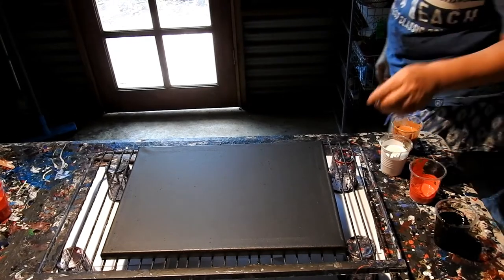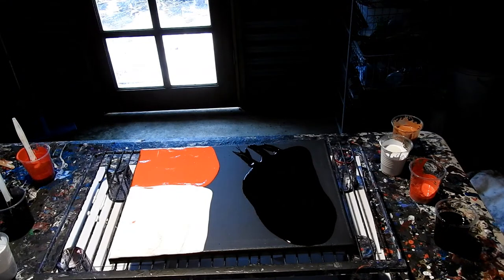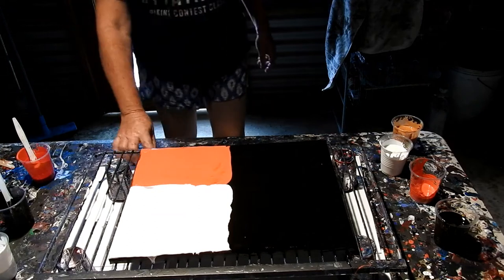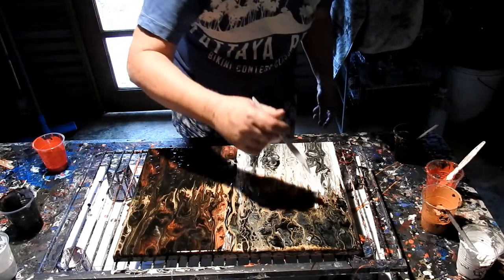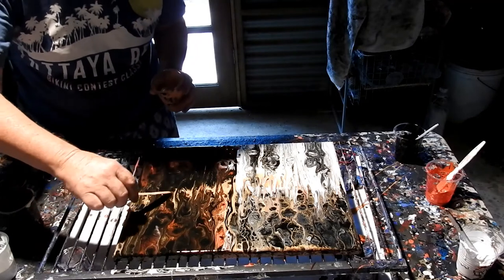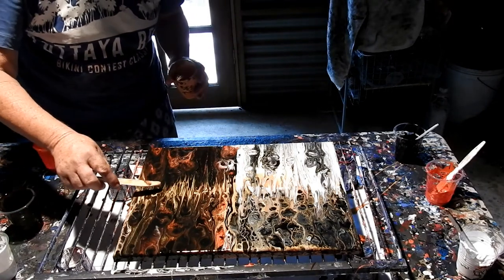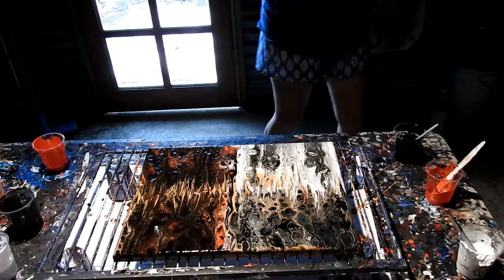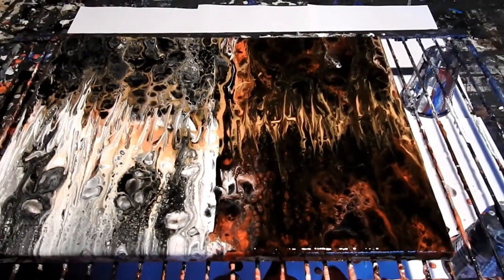Gold Center Swipe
Gold Center Swipe…By Kathie Ryan
This painting eventually became what I had in mind when I started it. I really like the way in which it was set up, so I am going to do another one in the same manner. I like the idea of having the canvas divided by colours.

Your thumbs up are greatly appreciated!

Pouring medium;

1 Litre PVA glue….400 mils water and 350 mils Floetrol… mixed well…. THAT IS….34 oz PVA… 13 ½ oz water and 12 oz Floetrol…. Keep it in a sealed bottle or jar it will last a long time.
Pro Paint… Bright Red,
Mont Marte…White, Black, Gold
I added OGX silicone to all except the black.

Links